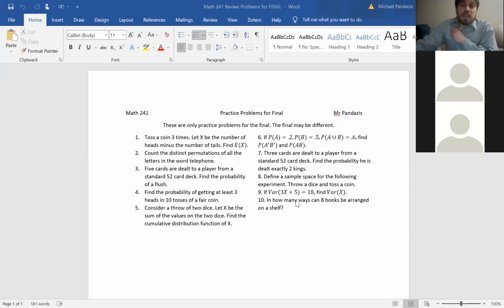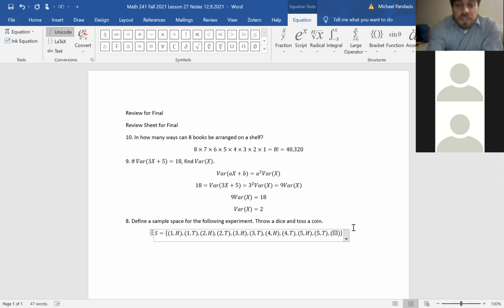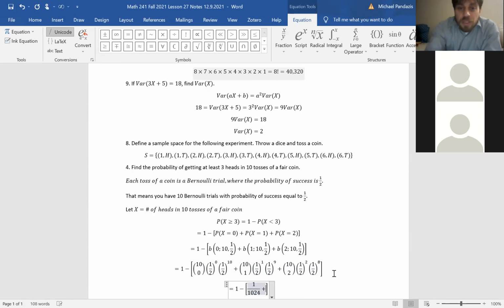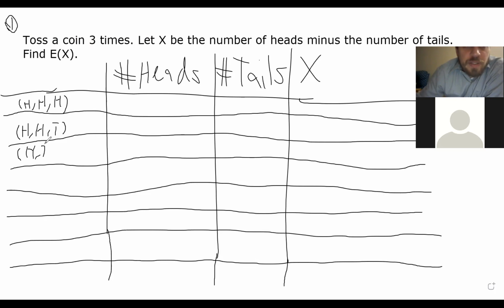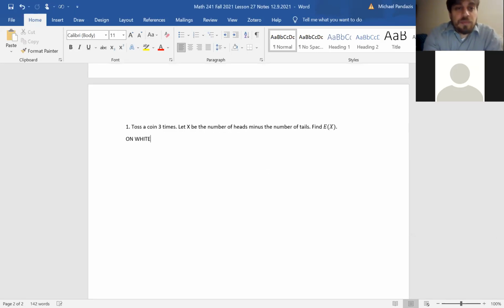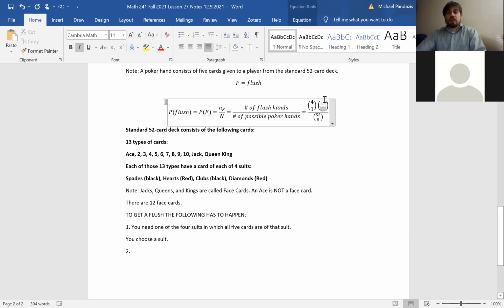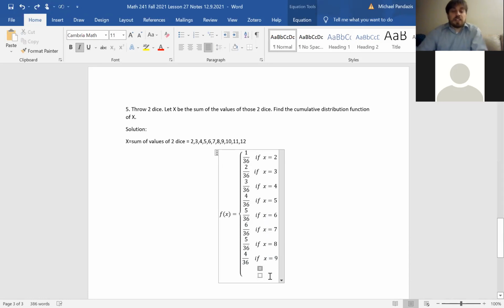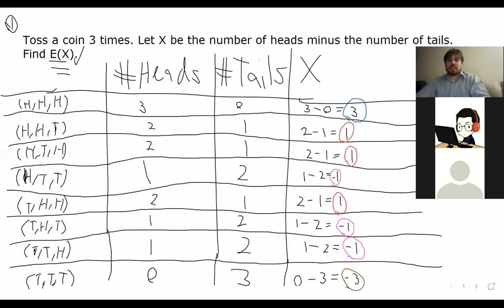Math 241 Fall 2021 Lesson 27 Review for Final